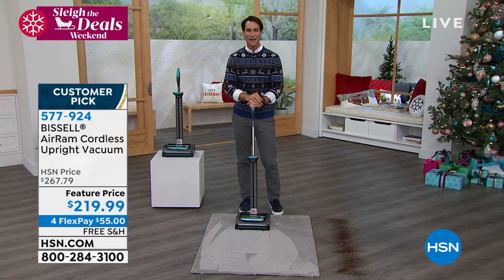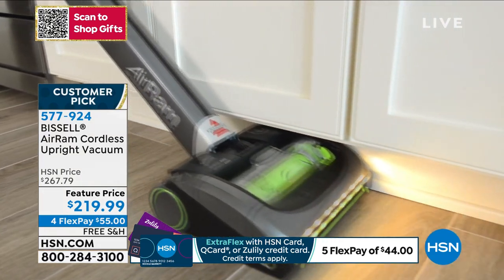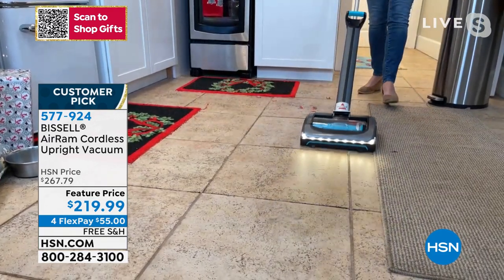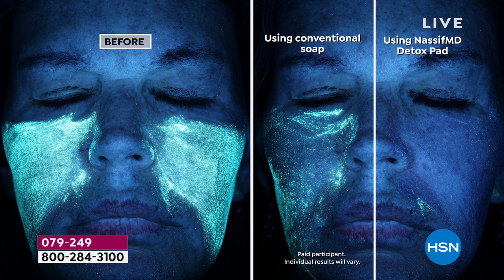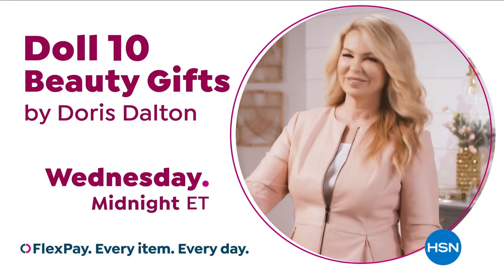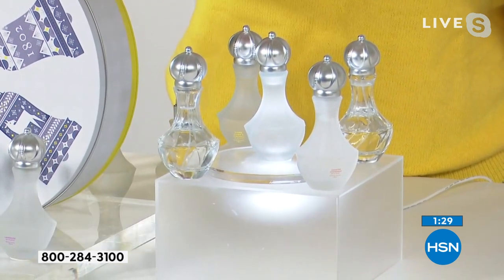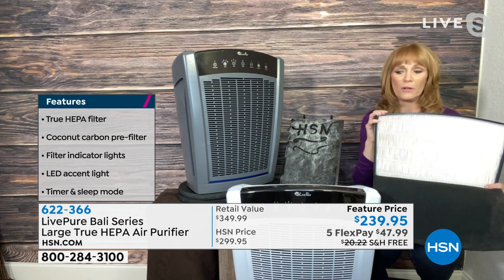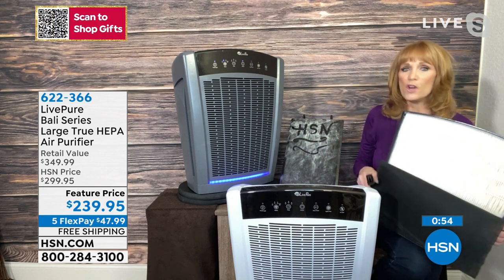HSN | Sleigh the Deals Weekend with Tina & Ty 11.14.2021 - 10 AM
Discover must-have gifts and deals of the season with Program Hosts Tina Jennings and Ty Mayberry.